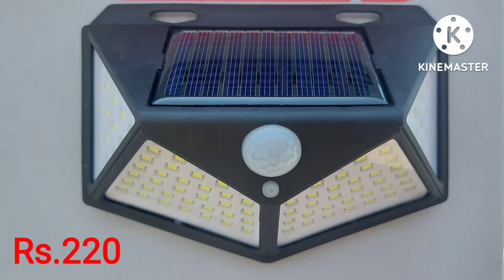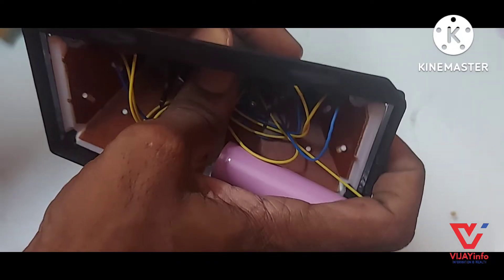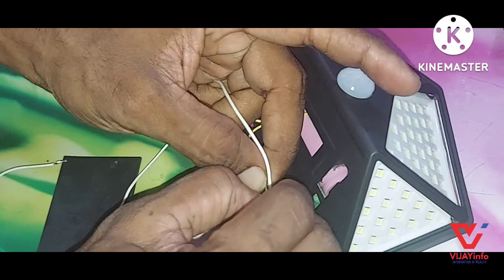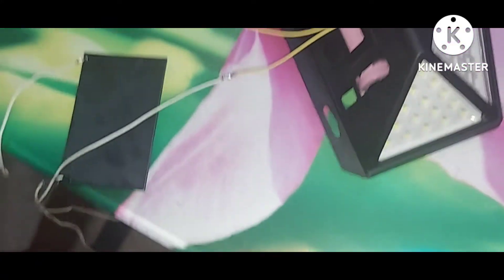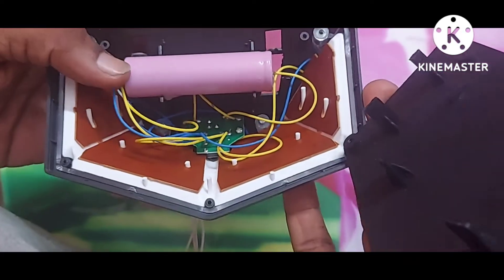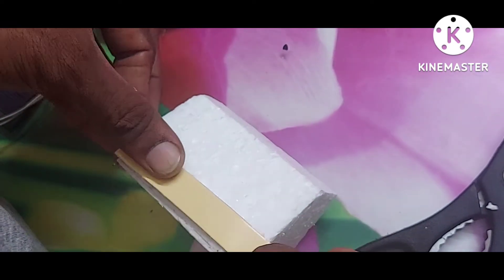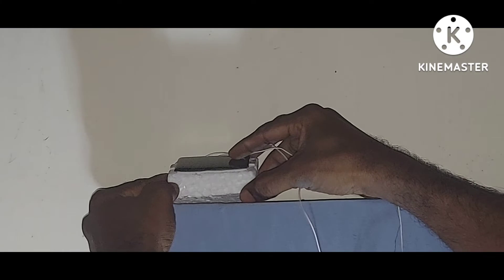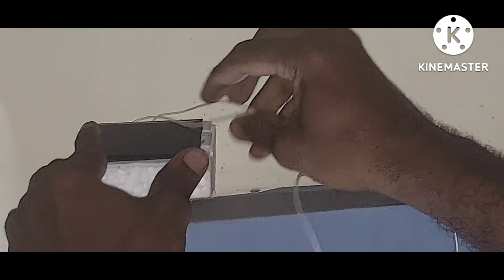Cheap & Best Solar lights for indoor and outdoor use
Modification of outdoor solar lights for indoor use .

For buying solar lights: